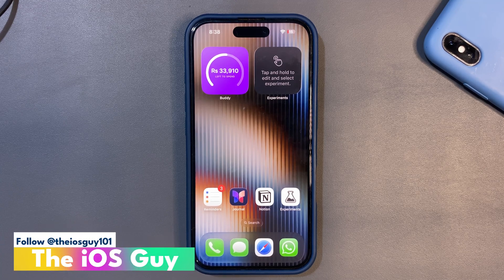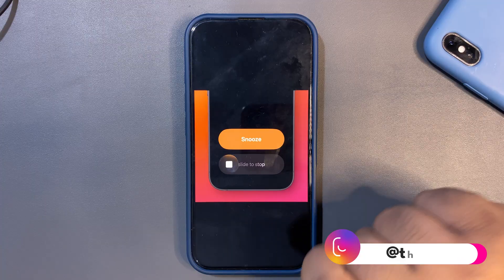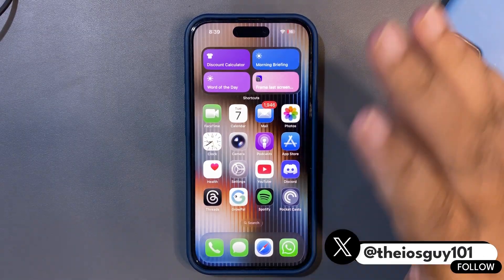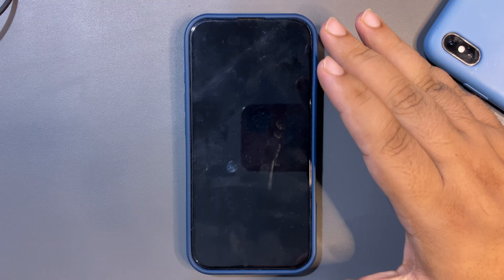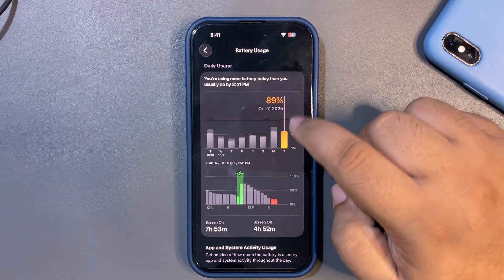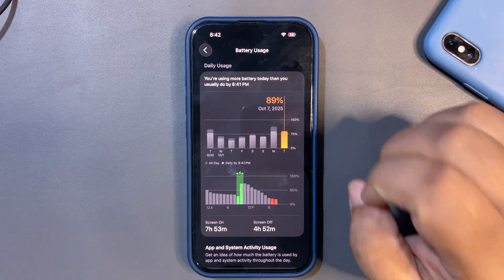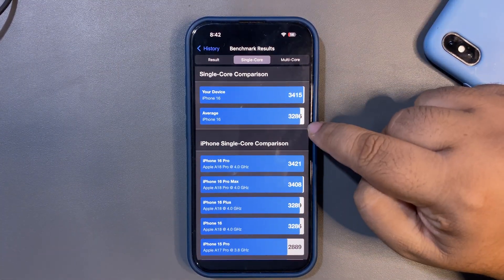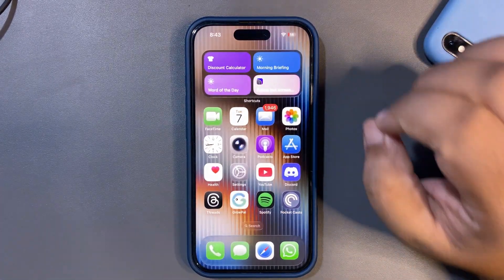iOS 26.1 Beta 2 Battery Life IMPROVED with Best PERFORMANCE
I talked about the iOS 26.1 Beta 2 Battery Life and iOS 26.1 Beta 2 Performance
I also shared the iOS 26.1 Beta 2 Geekbench Score Results

Chapter
iOS 26.1 Beta 2 0:00
More Features 0:13
Battery Life 2:40
Performance 3:36
Conclusion 5:00